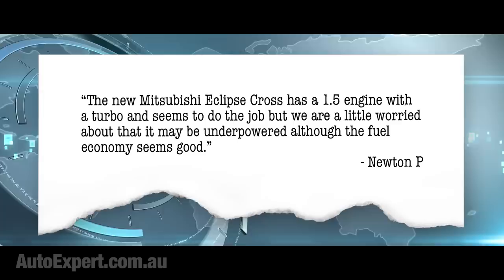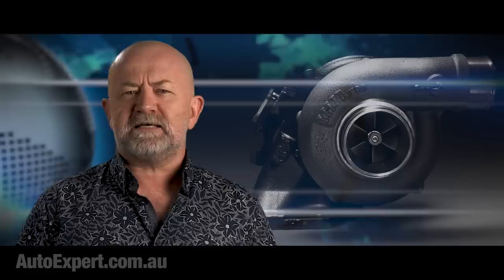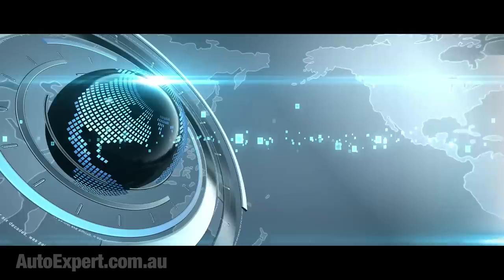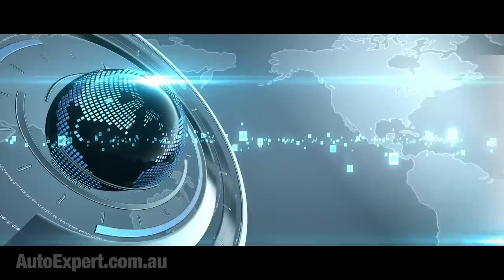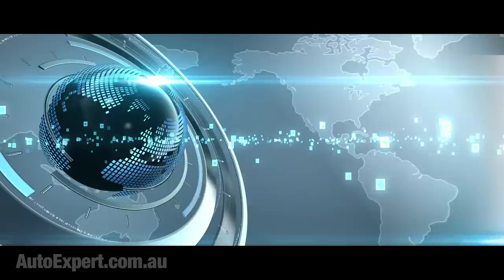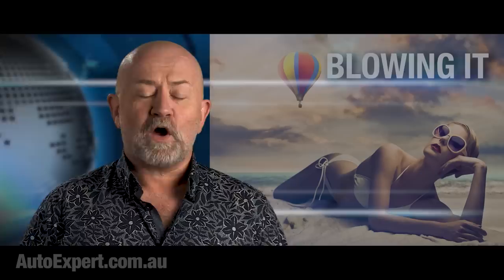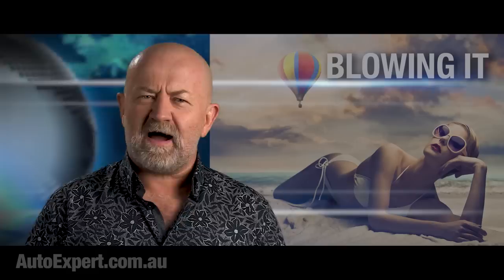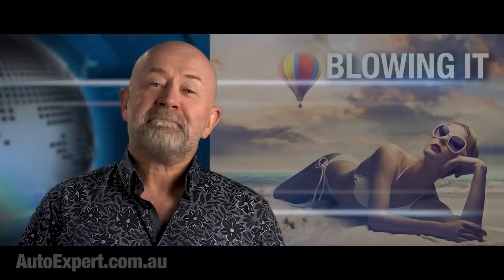The truth about small capacity turbo engines | Auto Expert John Cadogan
I guess if you grew up before the Internet, a 1.5 or 1.6-litre engine does seem insufficient to the task of dragging the sorry arse of a mid-sized SUV all over town.

Perception ain’t reality, tough.

While you were perhaps unconscious, Rip van Winkling away the past three decades, in addition to that pesky Internet, internal combustion underwent something of a revolution, with the introduction of electronic fuel injection, variable valve timing, direct injection, and turbocharging.

Just to smash those rose-coloured glasses of retrospectivity, a 1990 Honda Civic had a 1.5-litre engine and a carburettor (remember those?). It developed 73 peak kilowatts and 122 peak Newton-metres.

If we fast-forward almost three decades, the capacity hasn’t changed but the output certainly has: The 1.5-litre turbo engine in the Honda CR-V is 140kW and 240 Newton-metres.

The performance has doubled in 30 years as a result of engineering braniackery - another non-word that cries out to be included in the lexicon, stat. Today’s 1.5 turbo engine goes about the same as a three-litre atmo engine, back in the day before Dirty Harry needed a Zimmer frame to grease punks with that enormous six shooter.

People also ask me about wear and tear. Such a small engine, wound up so tight. Surely it will wear out quicker. This seems logical but is also bullshit. These things are integrated designs.

Manufacturers do a great deal of accelerated-life testing, and they put engines through hell in R&D, to ensure all the bits work together to deliver reasonable durability. They don’t always get it right, but mostly they do. So there’s no reason to infer premature failure from a 1.5 or 1.6-litre turbo engine.

I’d bear in mind, however, that turbos are driven by exhaust gas, so they get very hot.

Exhaust outlet temperatures near the manifolds can be in the region of 850 degrees C when you’re up it for the rent. The driven side of the turbo is swimming in high-temperature gas, and it’s lubricated by engine oil.

So it’s fair to say turbos are hard on engine oil. And for this reason, I would not be disrespecting the service interval. Blowing up a turbo is far more expensive than just getting the car serviced on time.
Nor would I be shutting the engine down immediately after a hard run. If you do that, you consign the lubricating oil in a hot turbo housing at the time the car is shut down, to (literally) a living hell.

There’s a section of road I use routinely for road-test evaluations. It’s a 200-metre vertical climb over about 4000 metres of twisty road near my joint, with about a dozen places where you can use full throttle out of the bends. And there’s a cafe right at the top. Called ‘Pie in the Sky’, appropriately enough.

The wrong way to do this is to thrash the car to the top of the hill, then pull in, shut down and order a double espresso. It’s a really good idea to idle the engine for a couple of minutes to bleed that heat out of the turbo housing, no matter how caffeine deficient you are in the moment.